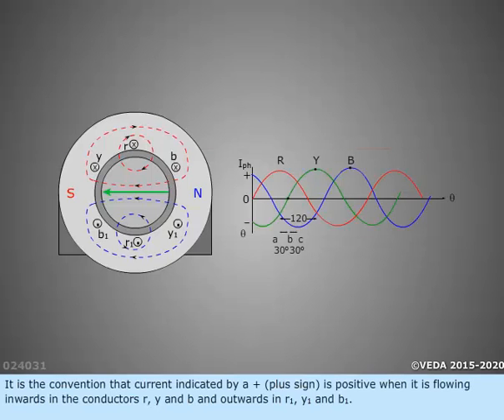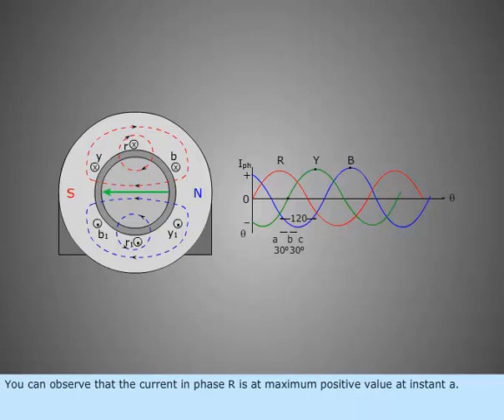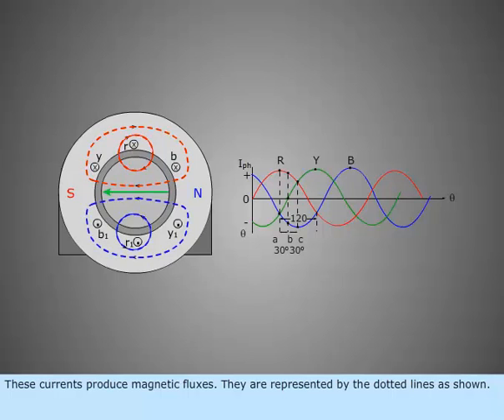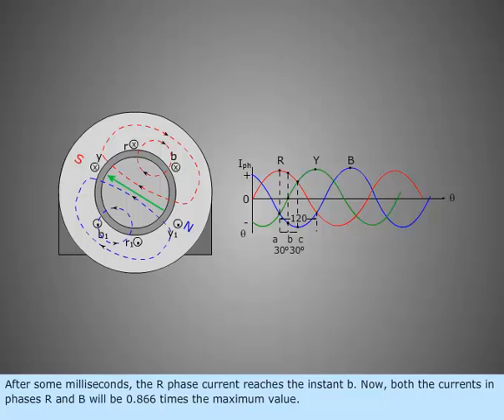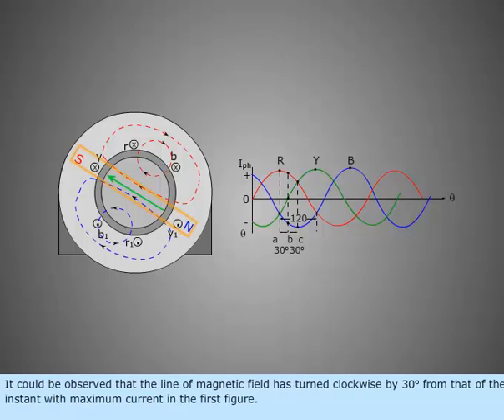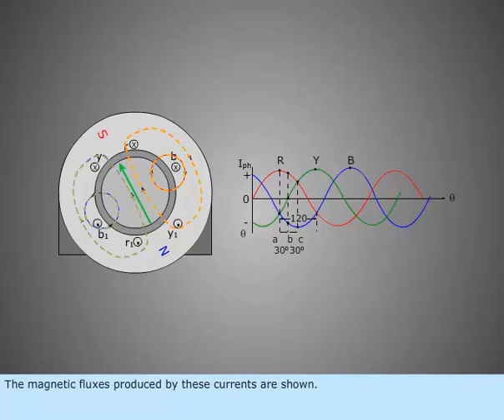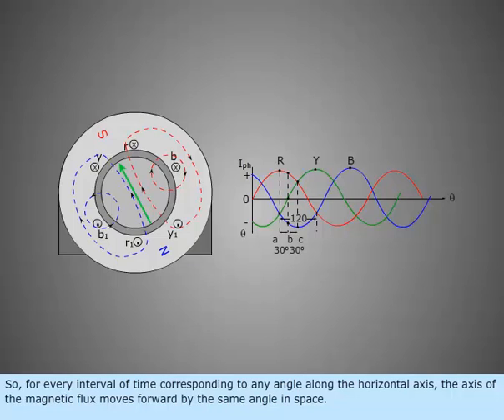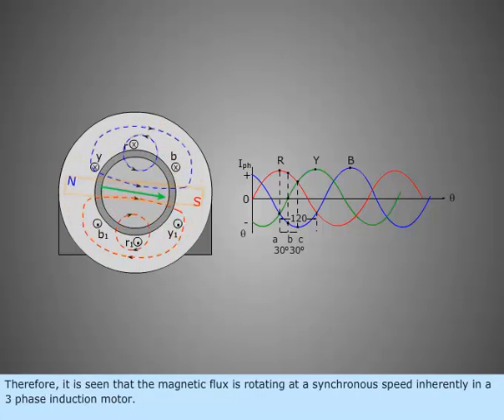MARINE ELECTRICAL MEO CLASS 4-LESSON- 302